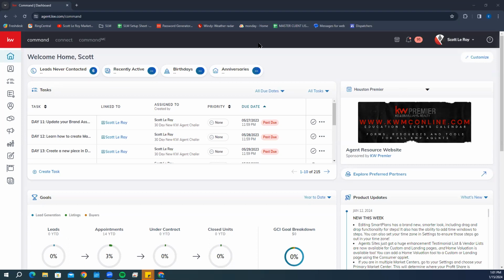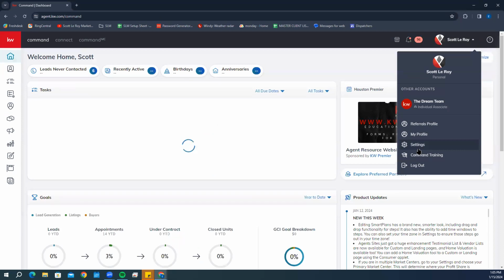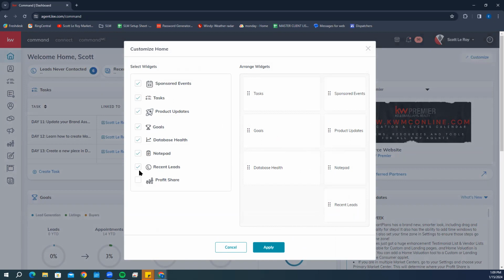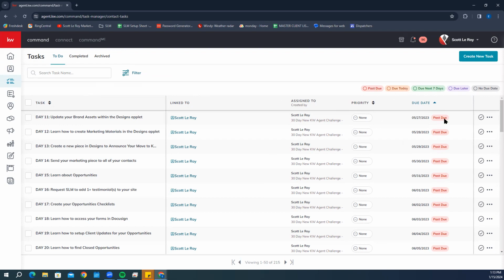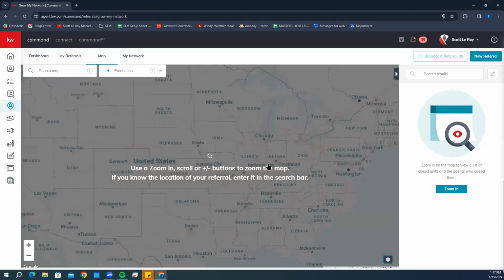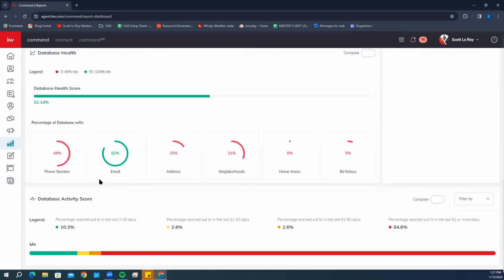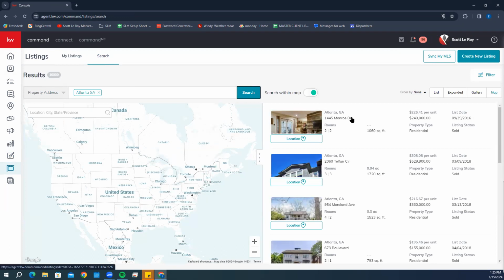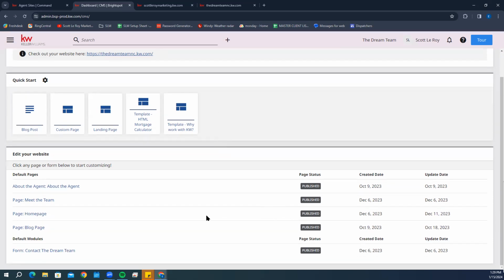Command Overview 1/15